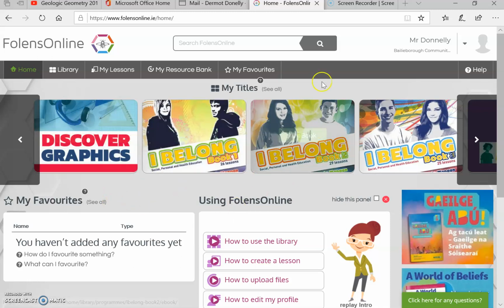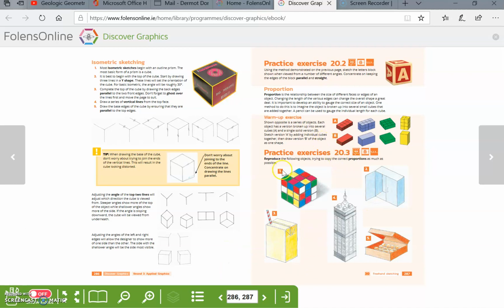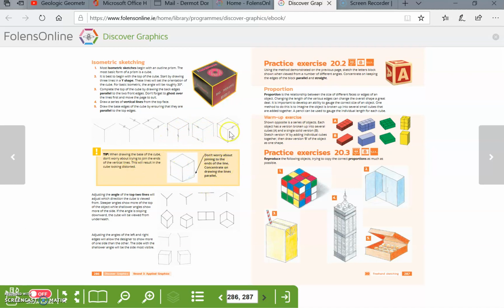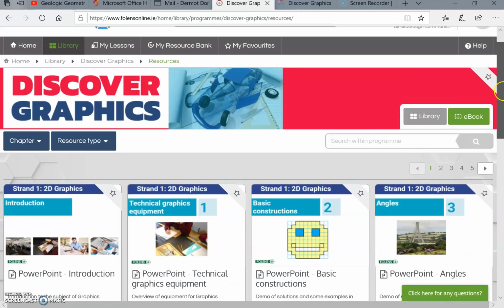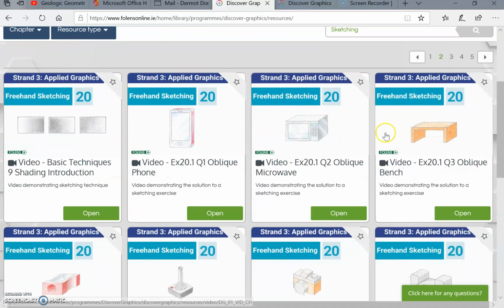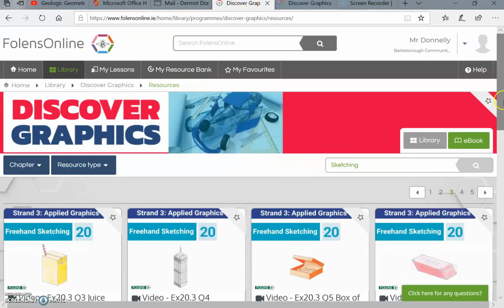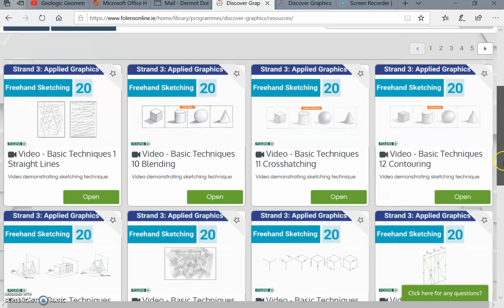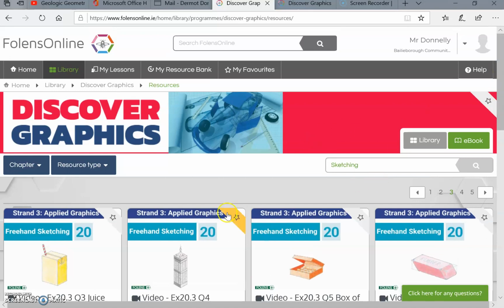Using Folens Online